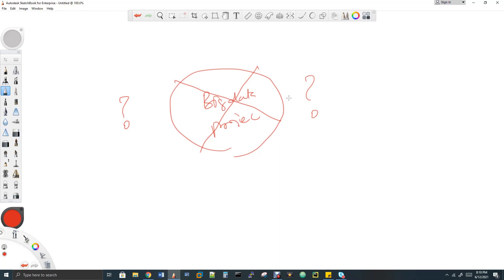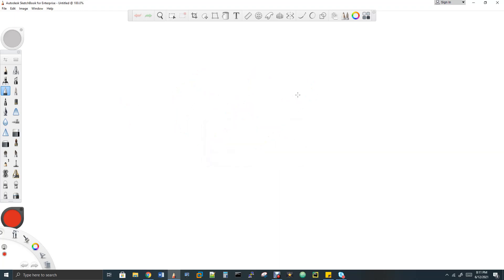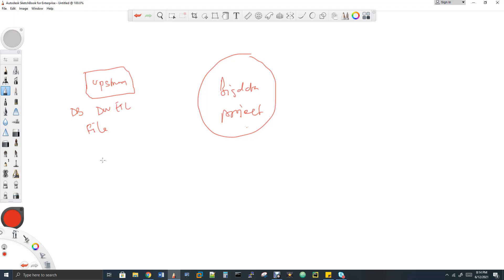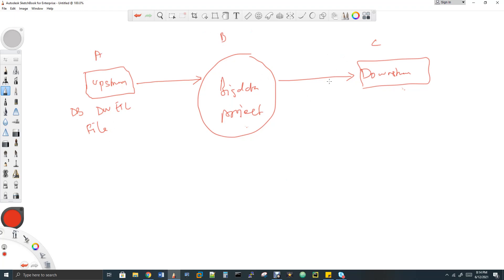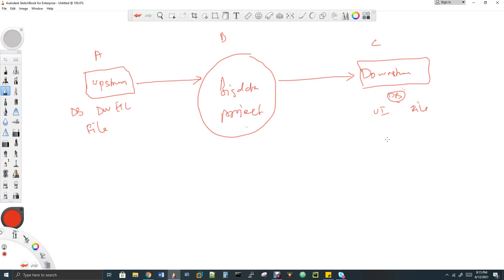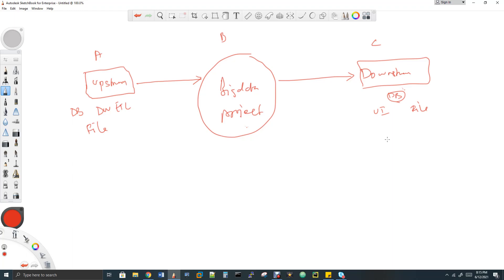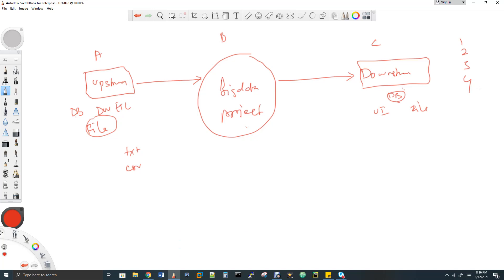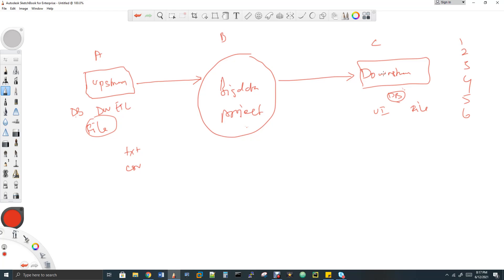Top 10 Points to Explain Big Data Project In Interview {தமிழ்}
Top 10 Points to Explain Big Data Project In Interview